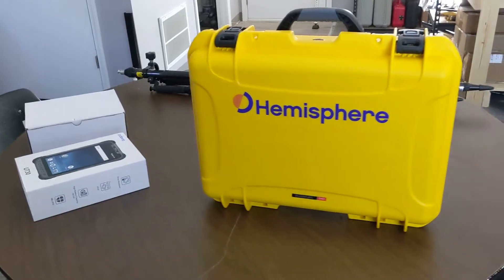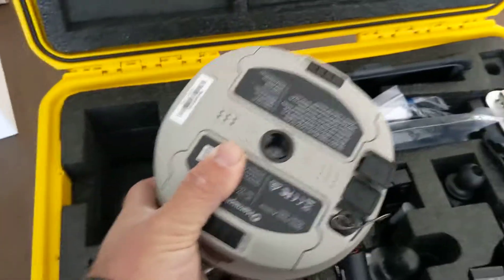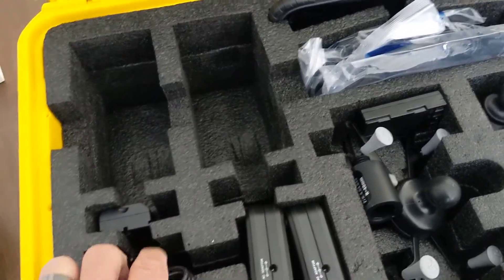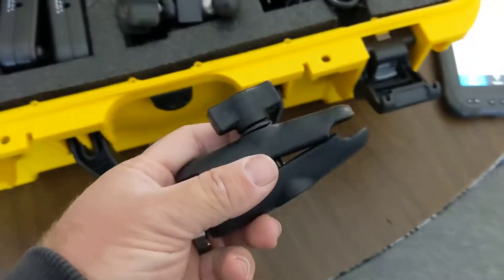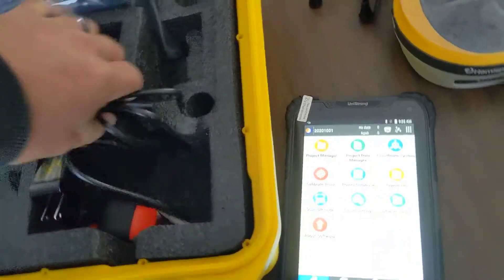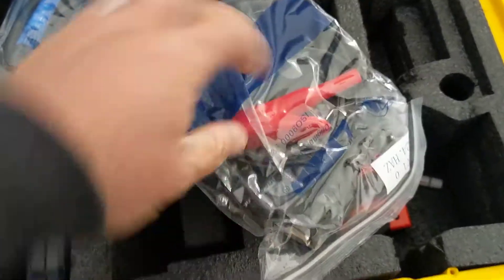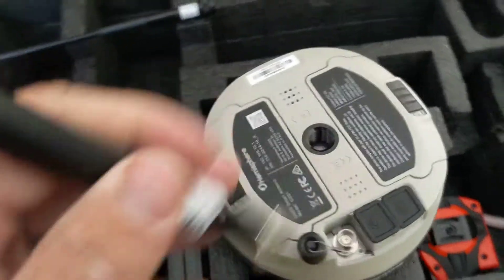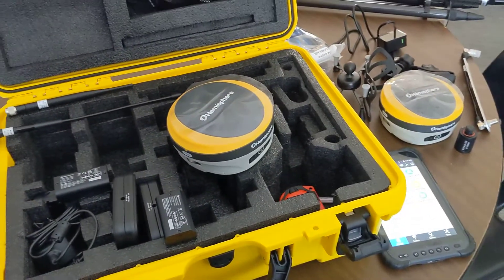Unpacking New C631 Receivers from Hemisphere GNSS!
First of several videos showing the features on these very capable new receivers.